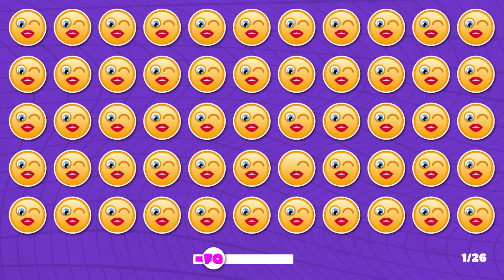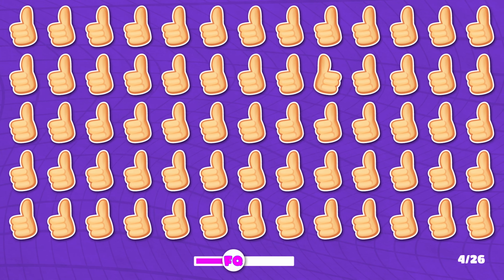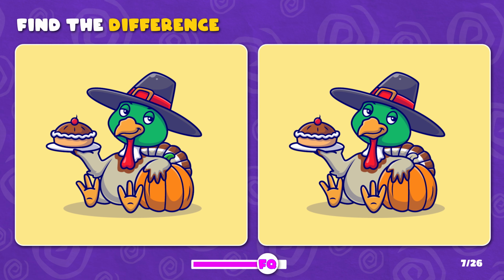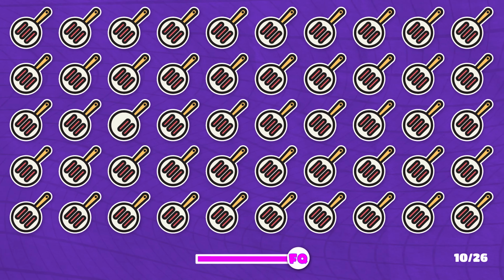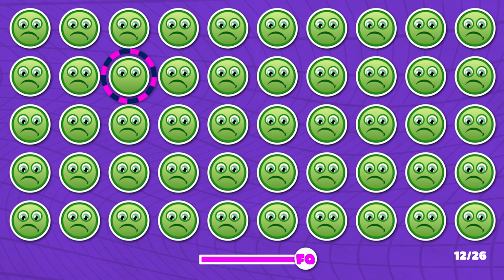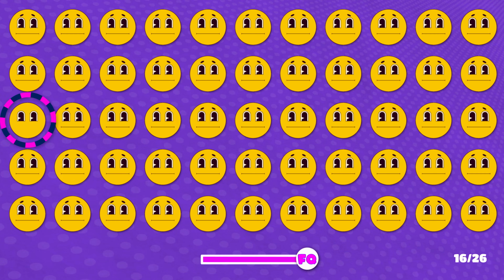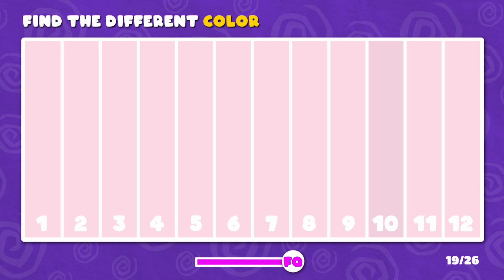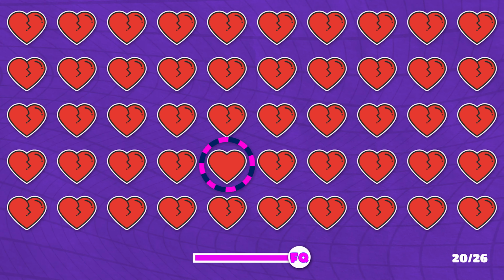Find the Odd Emoji, Find the Difference and More! Check if you have an Eagle Eye #43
Put your emoji knowledge and attention to detail to the test with our latest YouTube video! We've created a challenging emoji puzzle quiz that will test how good your eyes are. Can you find the odd one out, spot the difference, and guess the emojis correctly? This video is not only a fun way to test your eyesight, but it will also show you how sharp your eyes are. We have added a twist by including numbers and letters in the mix, making it even more challenging. This is one of the best Emoji quizzes out there, so don't miss out on this fun and entertaining emoji challenge. Are you ready to find out if you have what it takes? Watch our video now!

Hope you will enjoy this emoji puzzle quiz!

Glad you are here 😊